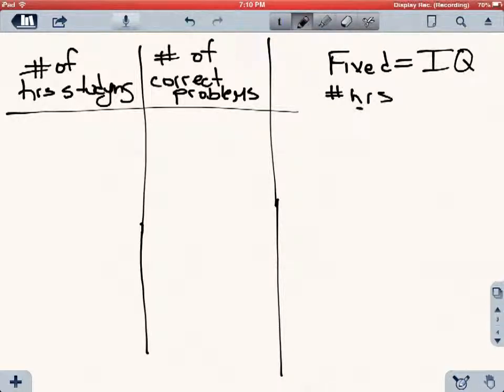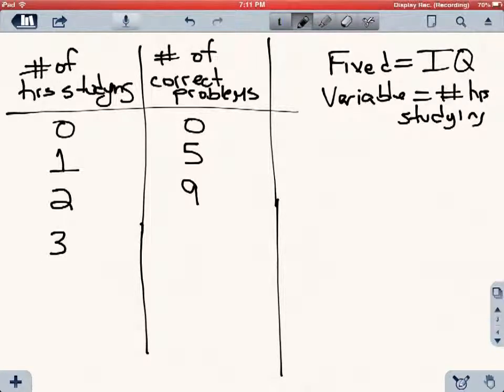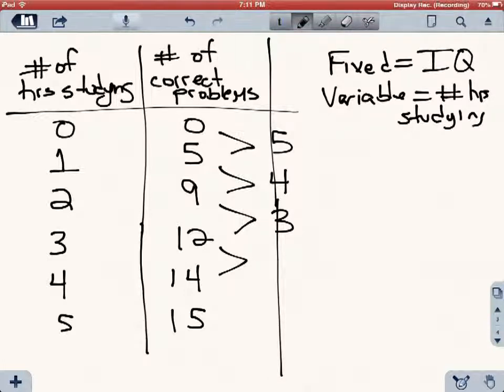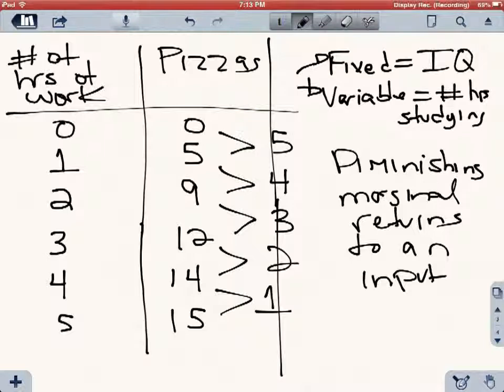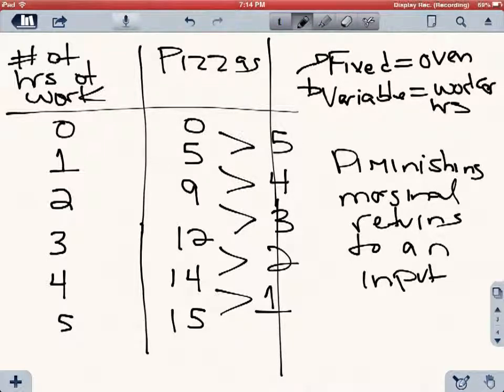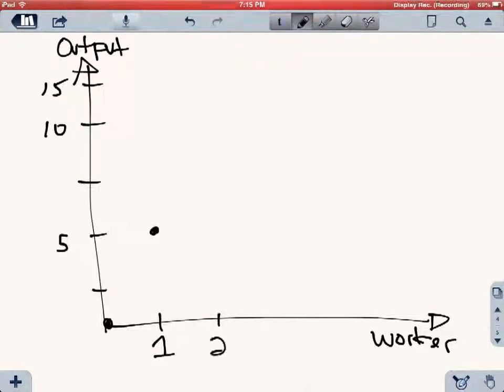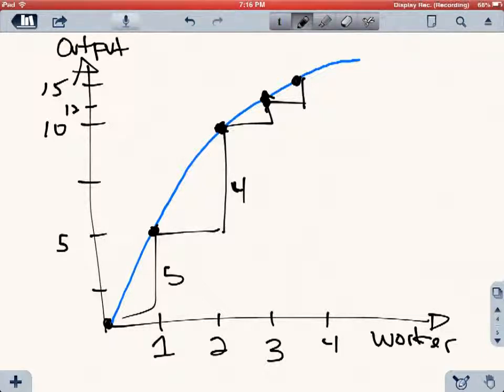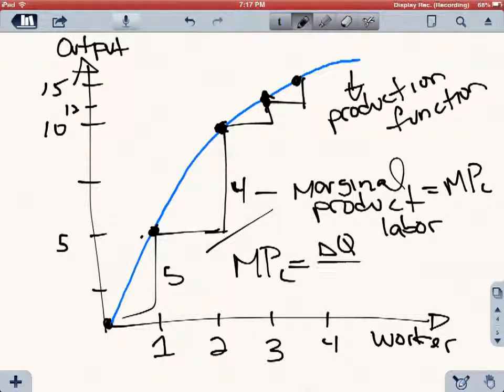Diminishing Marginal Returns